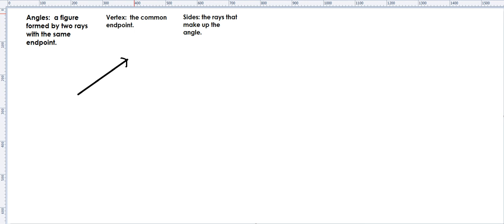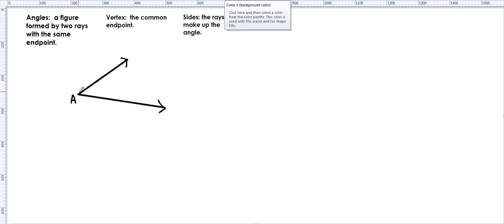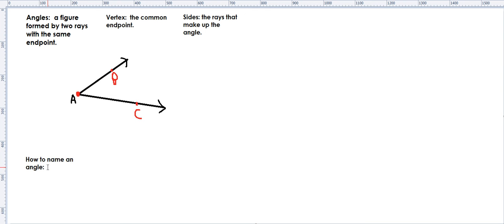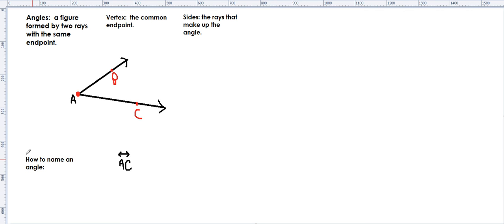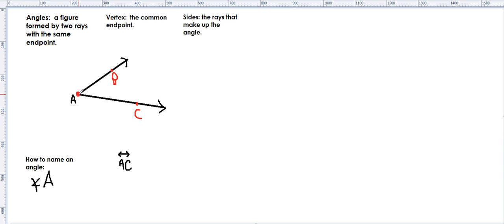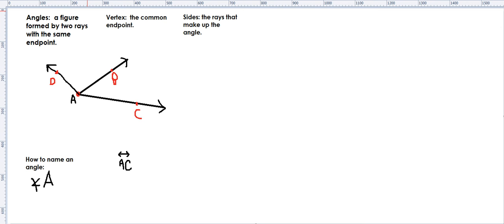Angles Part 1/4